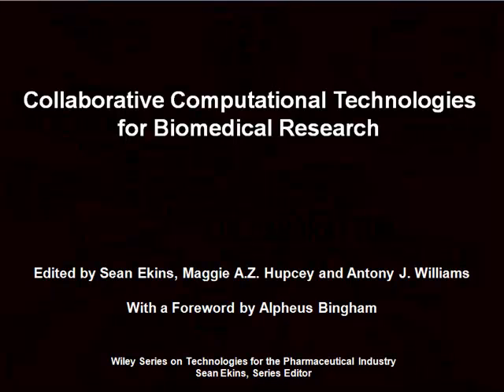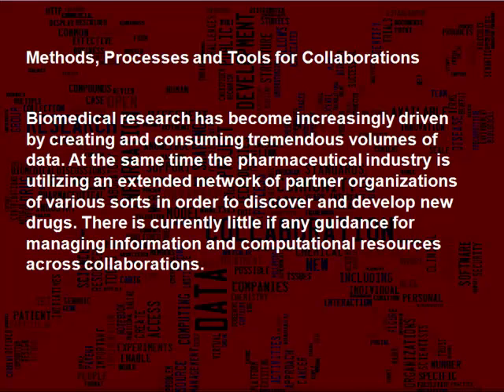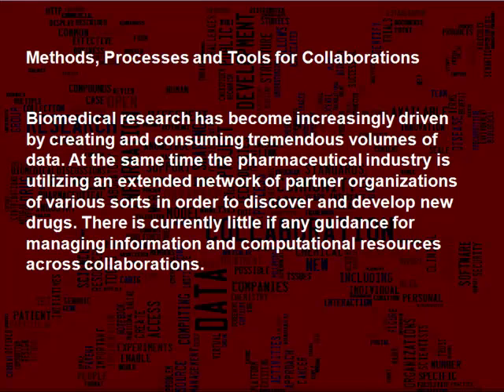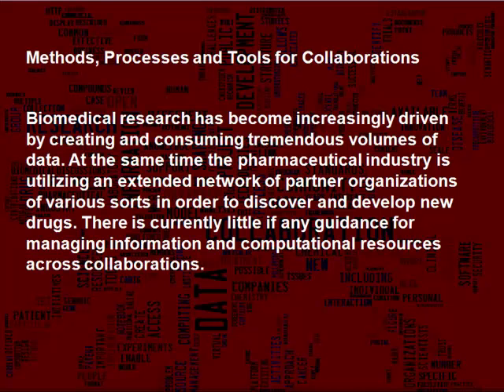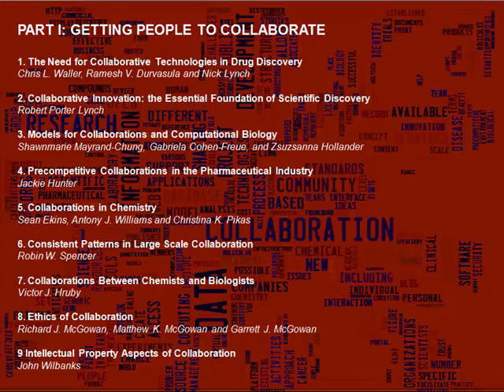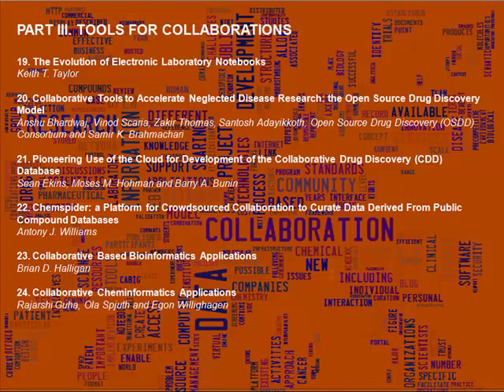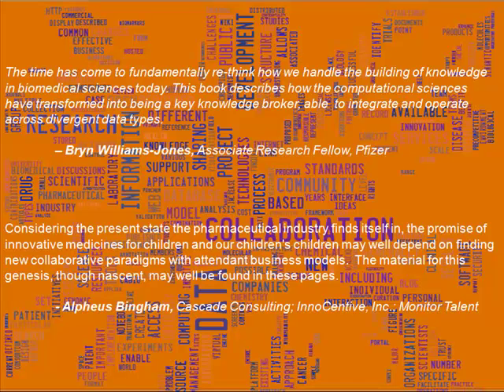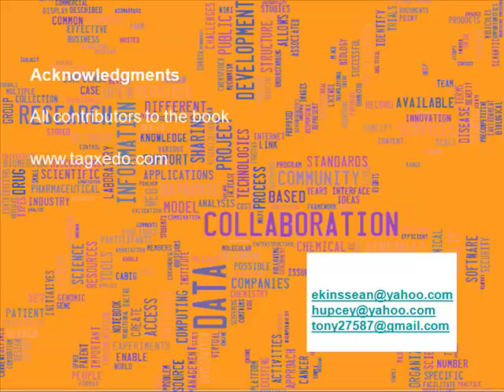An Overview of "Collaborative Computational Technologies for Biomedical Research"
This movie provides an overview of the book "Collaborative Computational Technologies for Biomedical Research" edited by Sean Ekins, Maggie Hupcey and Antony Williams and published by Wiley and Sons.  All of the authors either have extensive backgrounds in computational software for biomedical research or have done wet lab research for drug discovery. Many have worked in software companies, pharmaceutical companies or consulting companies and have the appropriate skills to produce an excellent overview of present activities in the area of  Collaborative Computational Technologies for Biomedical Research.